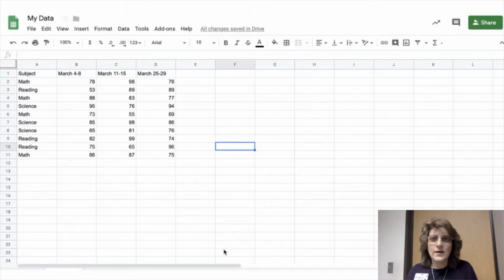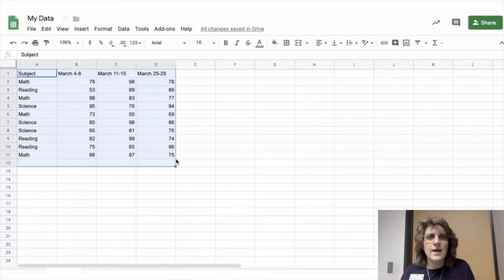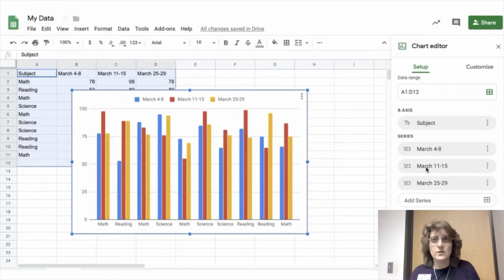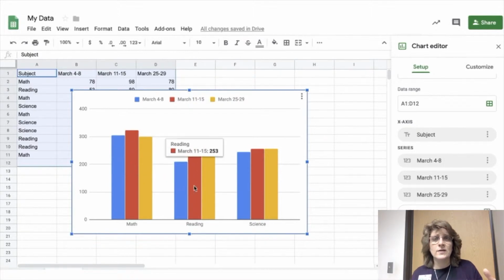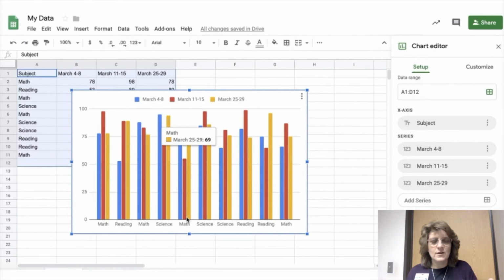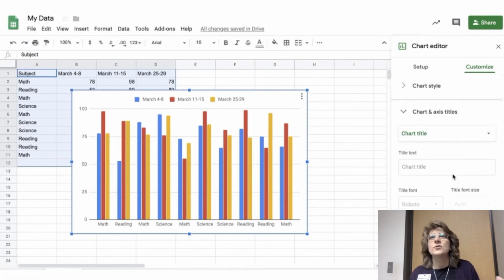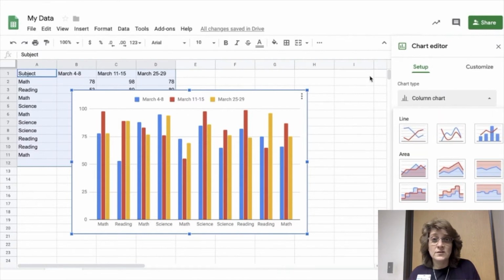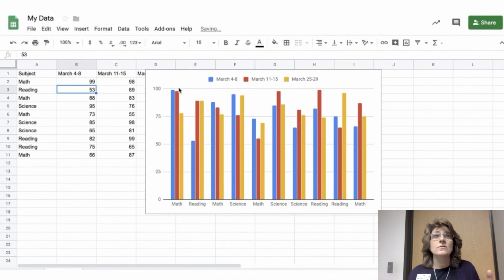Create a Chart Using Google Sheets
This video demonstrates the steps needed to create a chart using data in a Google Sheet.